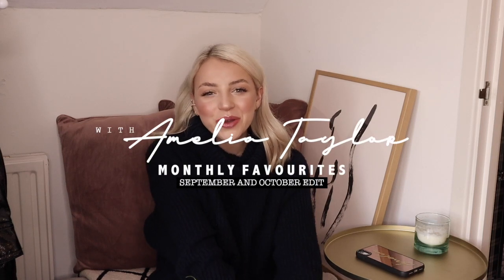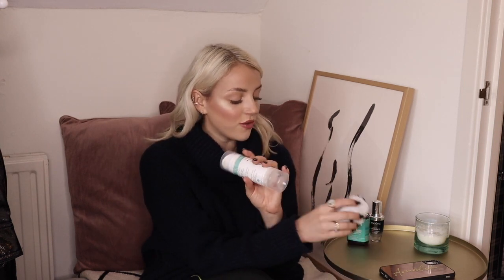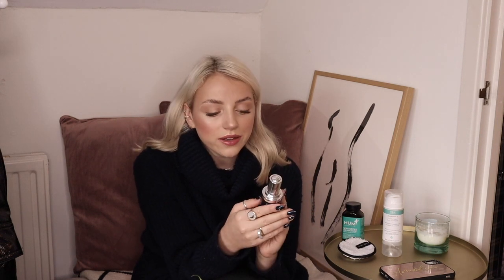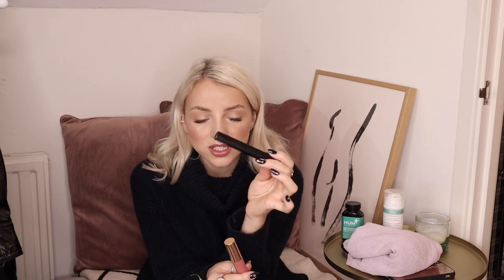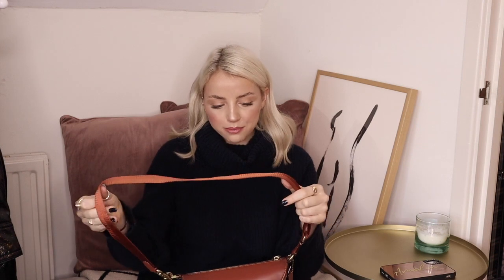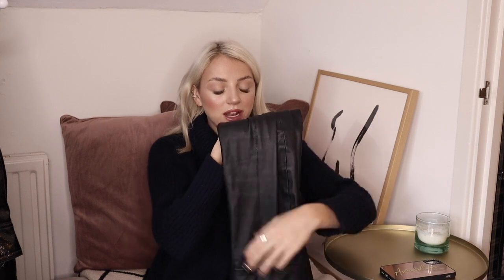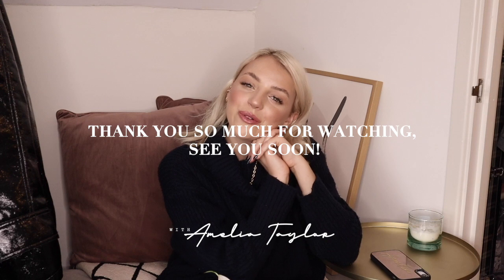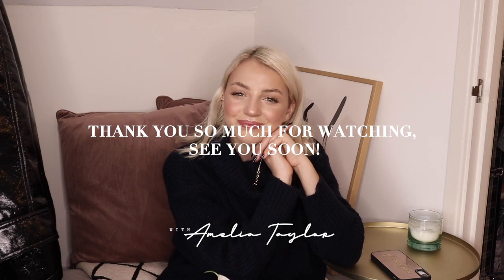September and October Favourites With Amelia Taylor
Ren Skincare Clarifying Clay Cleanser

Face Halo Re-useable Cotton Pads

Hum Pre and Probiotics

Lancome Genefique Youth Serum

Aquis Hair Towel

Space NK Travel Bag

Nars Orgasm Illuminating Loose Powder

Illamasqua Loaded Lip Vogue

Gucci Bloom Perfume

Dr Martens Jadon

L’academie / Revolve Black Patent, Brown Faux Fur Collar

Asos Plush Faux Fur Khaki Coat